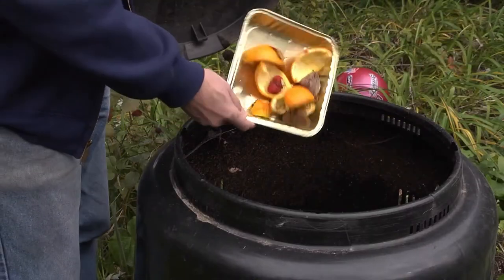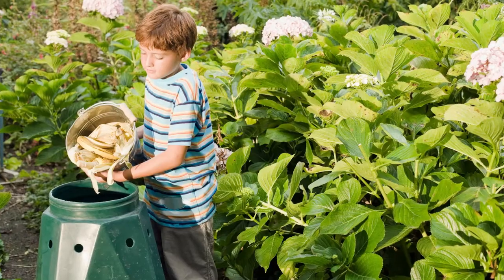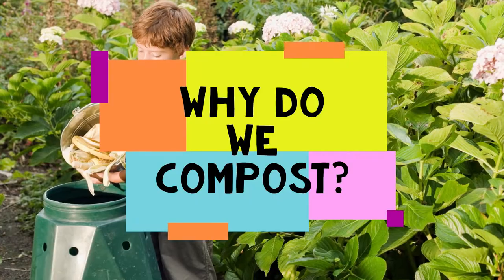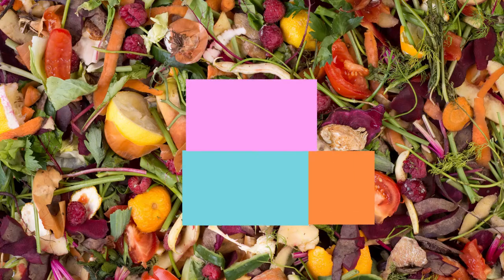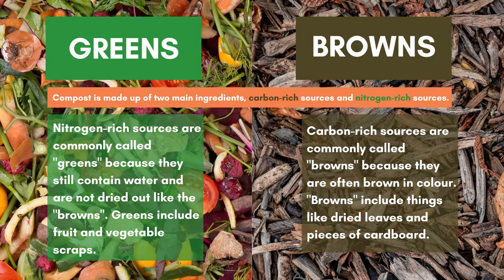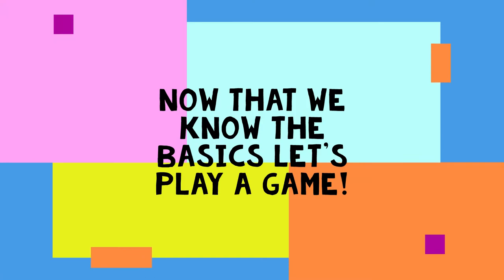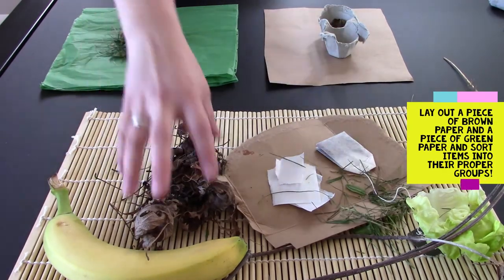Compost Activity for Kids!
It's Compost Awareness Week and today we're sharing a great activity to help introduce kids to the idea of composting!